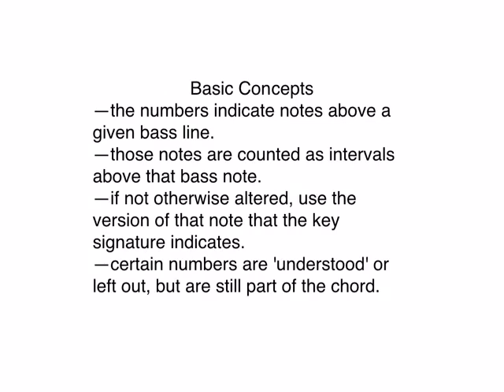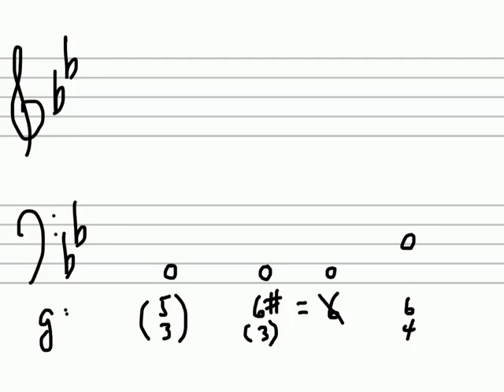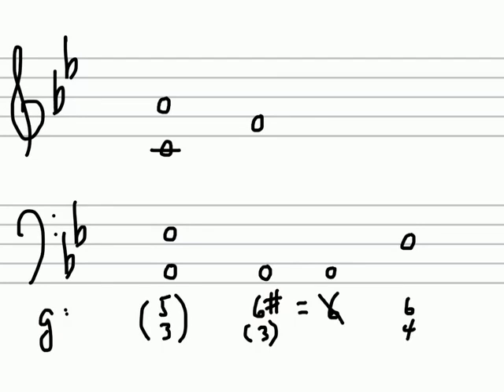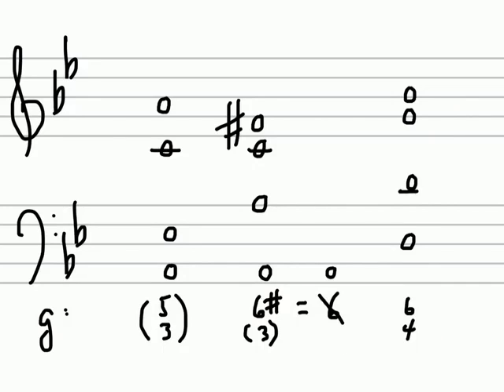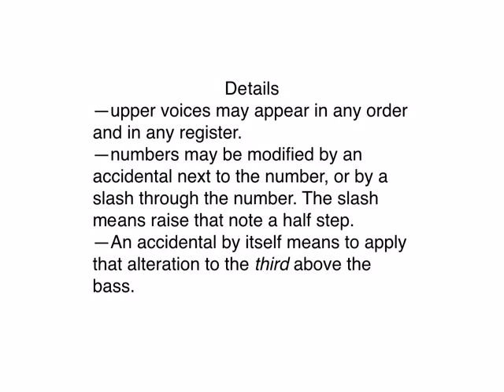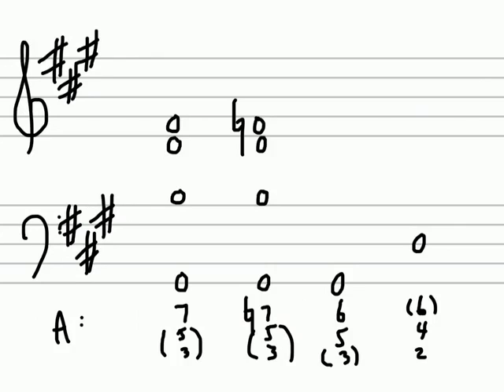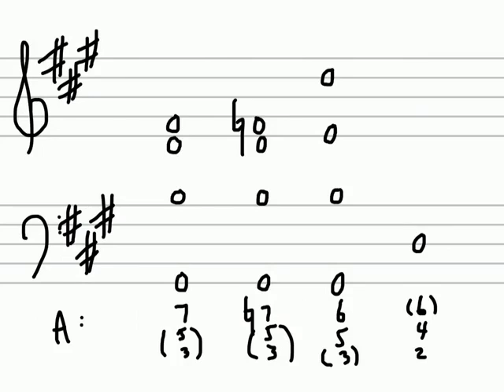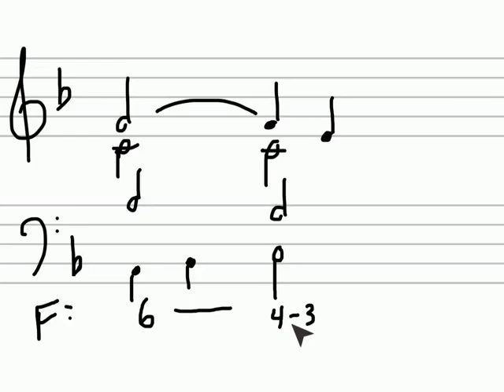FMC—Figured Bass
Five Minute Clinic on Figured Bass interpretation.